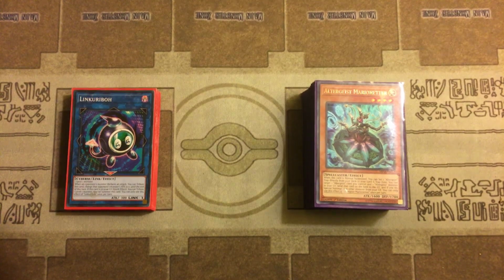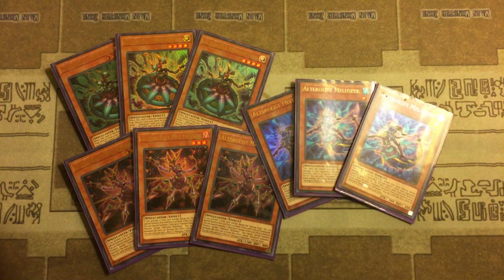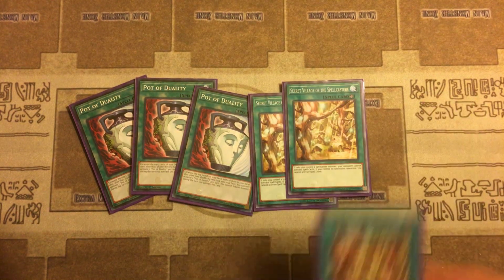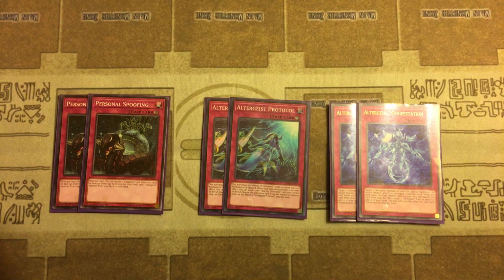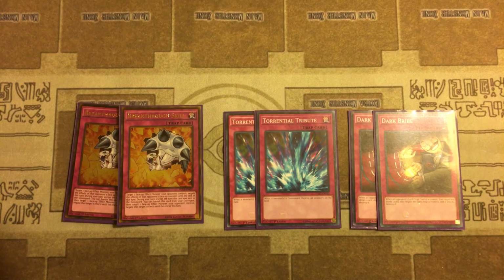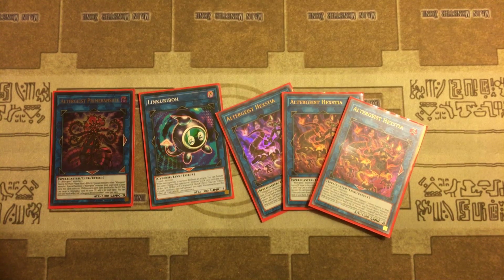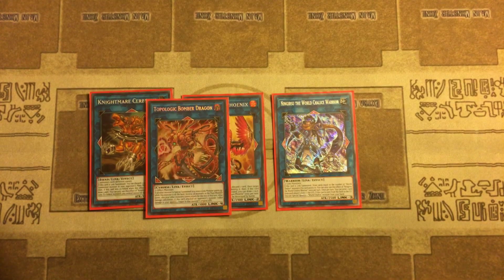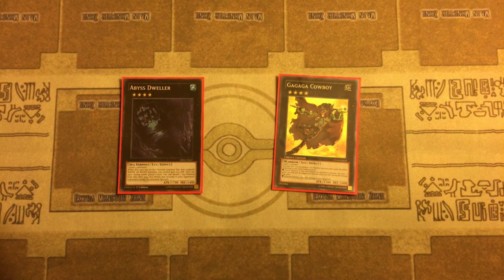June 2019 Yu-Gi-Oh! BUDGET Altergeist Deck Profile